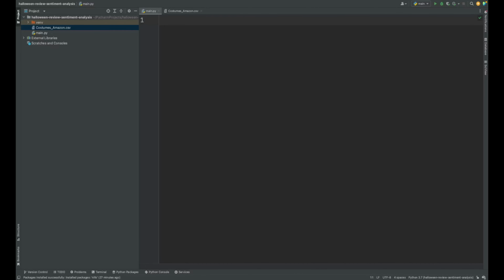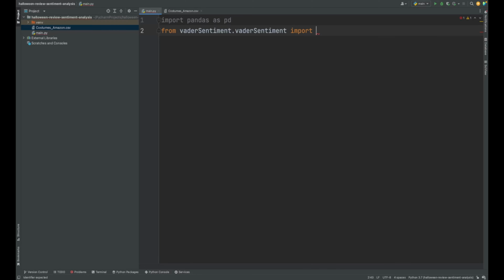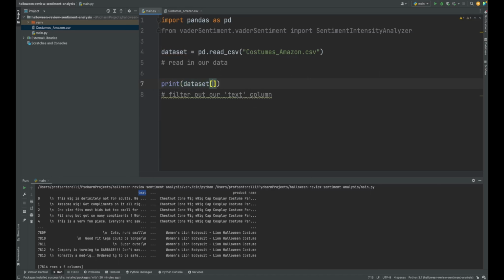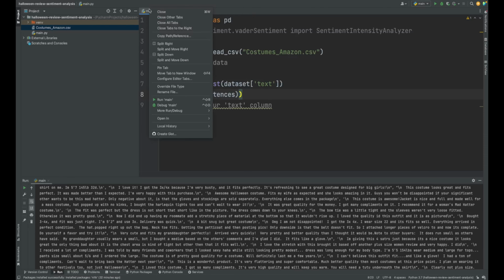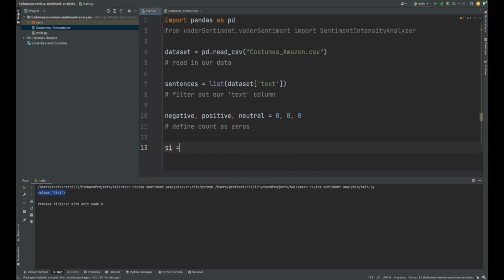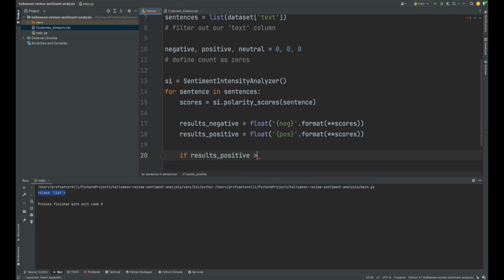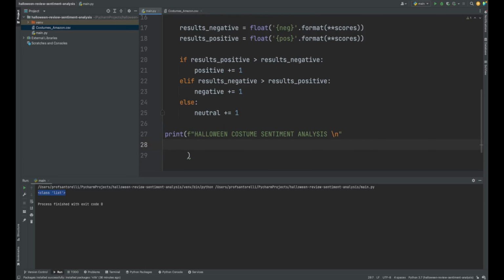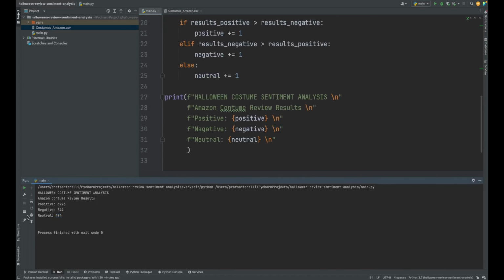Halloween Costume Amazon Review Sentiment Analysis | Python Tutorial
In this Python Tutorial, we use a dataset from Kaggle containing the reviews of Popular Costumes on Amazon. Using Sentiment Analysis and the Vader Lexicon we define and count each one of these reviews as positive, negative, or neutral.

HAPPY HALLOWEEN AND KEEP ON CODING!!!